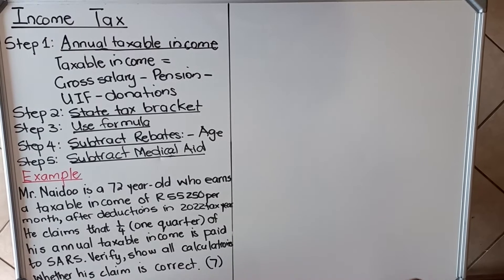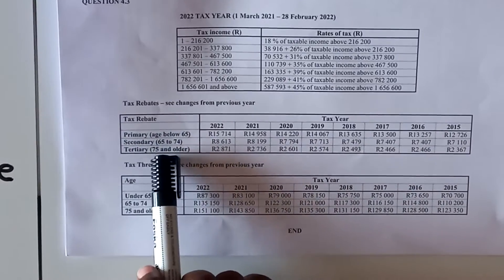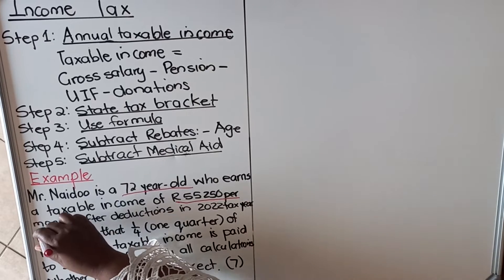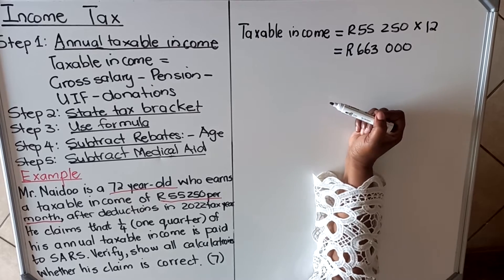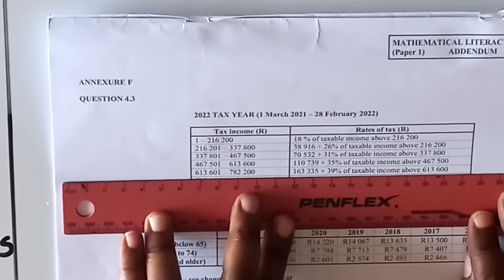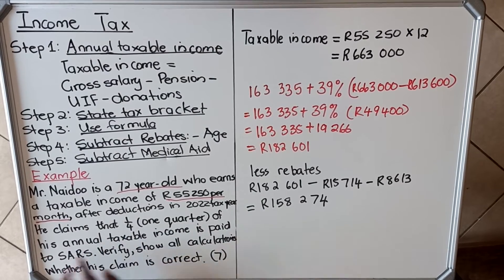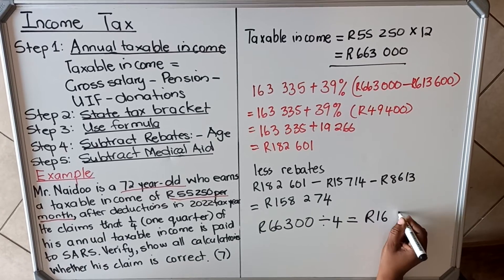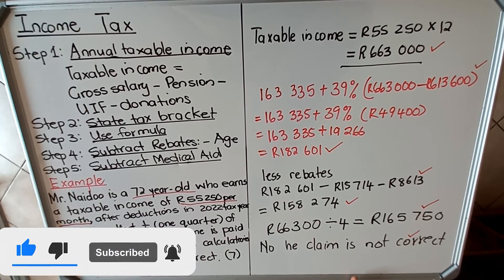Income Tax - Maths Literacy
In this video, we look at how to understand Income Tax with a practical example and an exam question.

✅ If you would like to attend Zoom Classes for Maths Literacy,